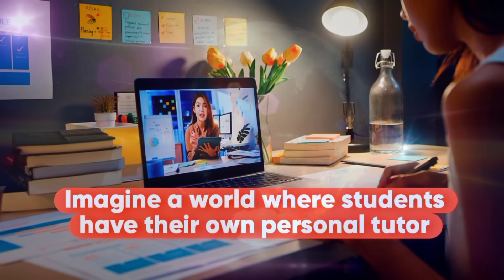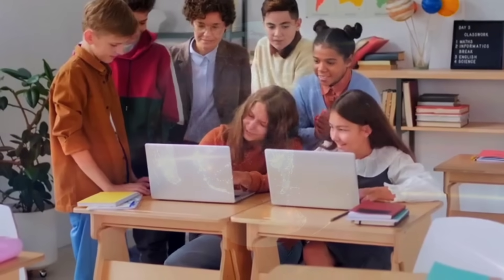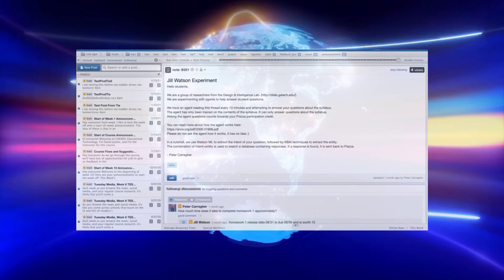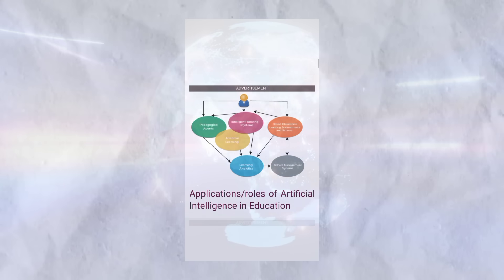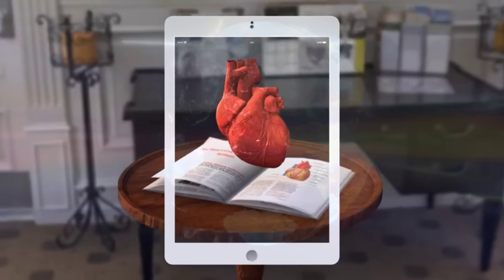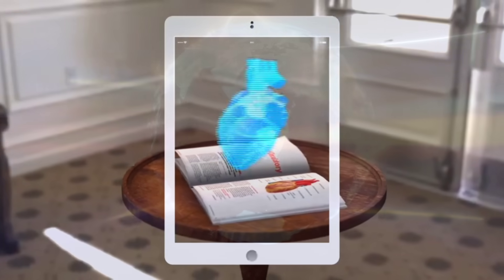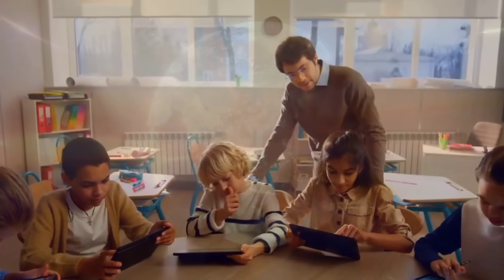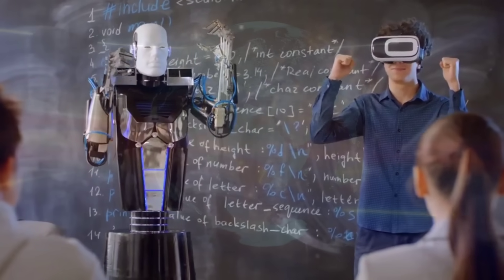👨‍🎓📕 How AI Will Revolutionize Learning: The Future of Education 👨‍🎓📕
This video explores how artificial intelligence will transform education as we know it. See how AI tutors, automatic grading, bias detection, and augmented reality unlock a world customized for every student's needs and learning style. With machines handling drudgery tasks, teachers gain superpowers to nurture each child like never before possible. We discuss if AI for equitable, accessible, and enhanced classrooms will make the future of education brighter for all.

AI
AI Education
AI in Education
How AI will Revolutionize Education
future of education technology
future of learning
education